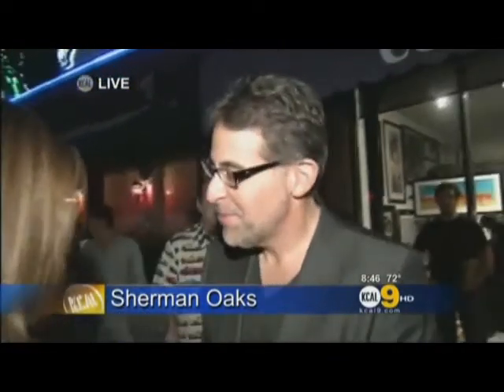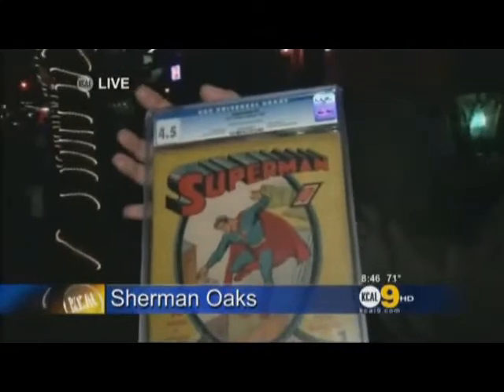Profiles in History Segment Kcal 9 Los Angeles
Joe Walser's DeLorean Time Machine featured during a local Los Angeles news segment previewing the event. Car will be auction off during Profiles in History Nov 6, 2010 with proceeds to benefit the Michael J. Fox Foundation.